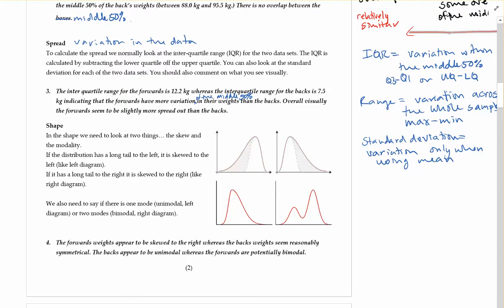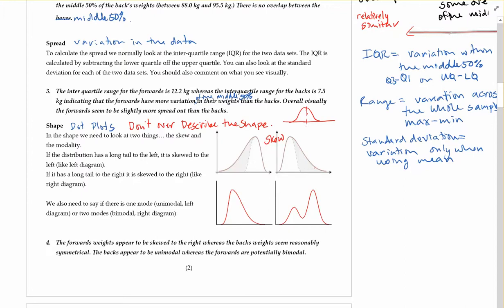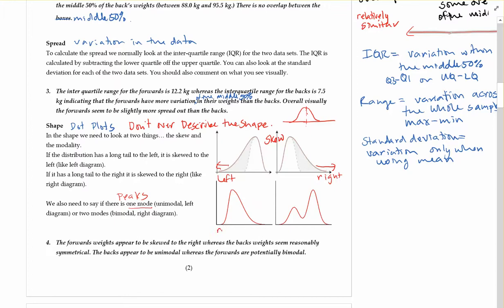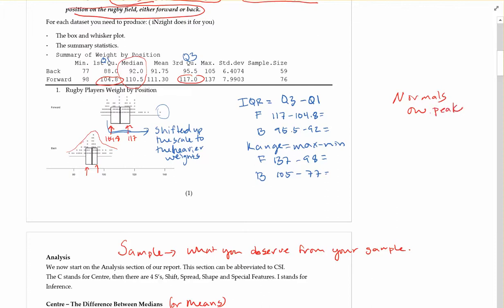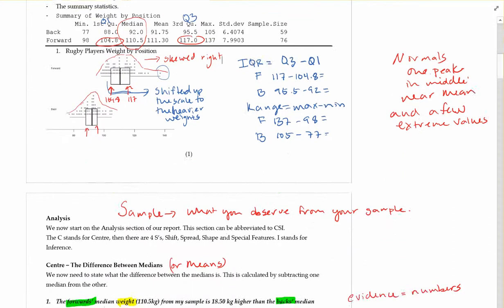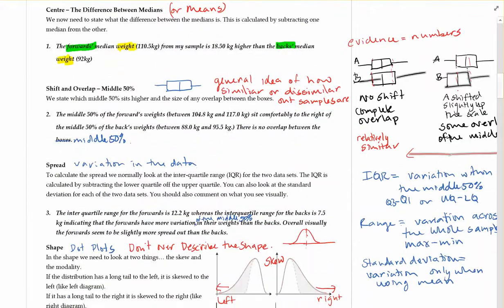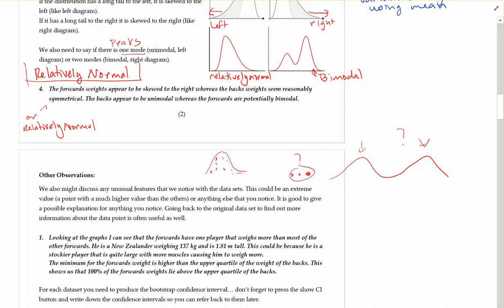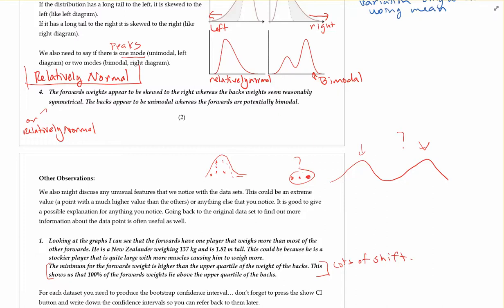basics sorted shape